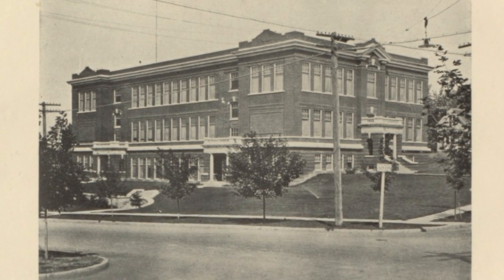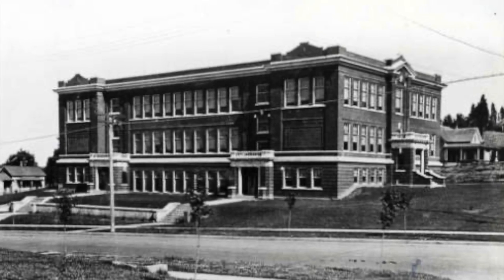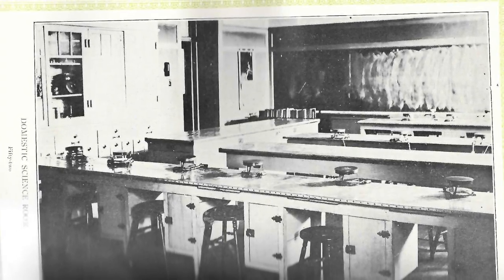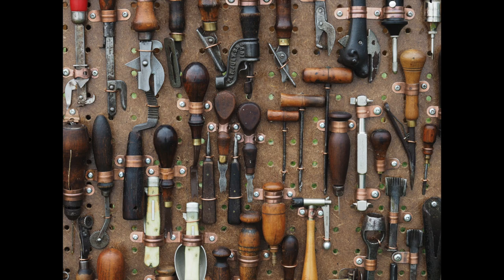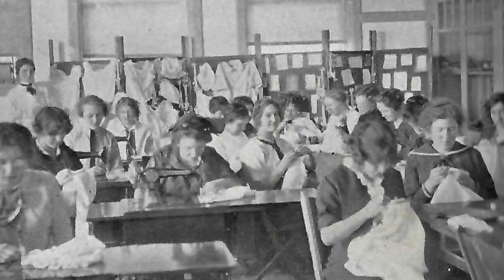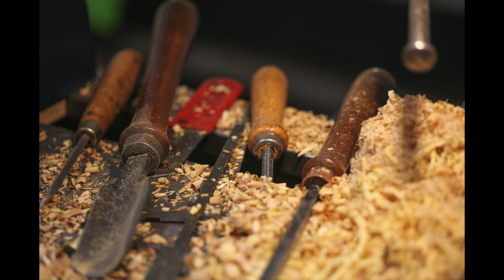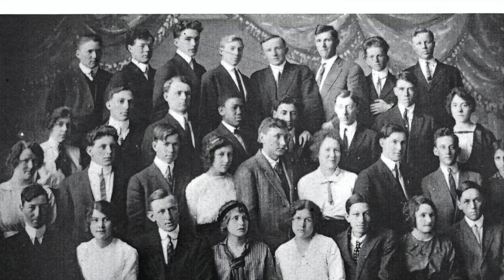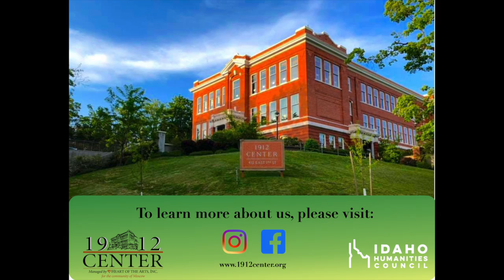Manual Training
Manual Training was a popular teaching technique around the turn of the century. The original Moscow High School taught machine work, woodworking, metal work, sewing, typing, cooking, and home economics.